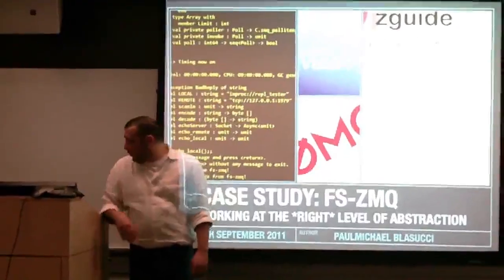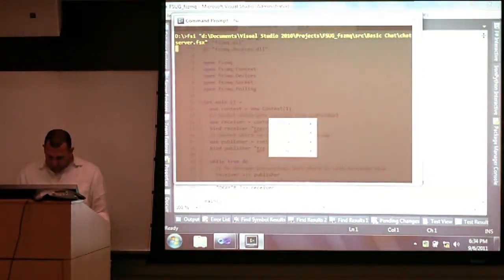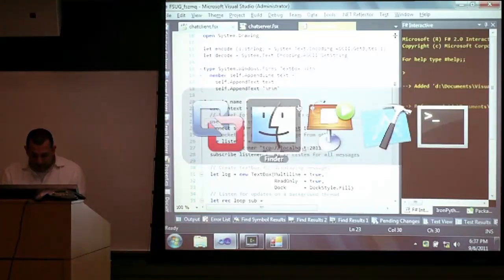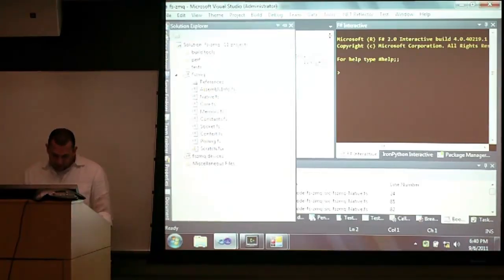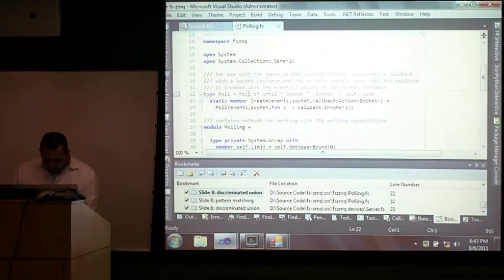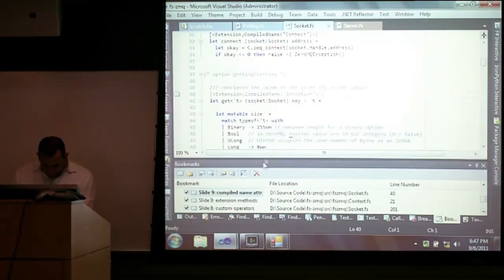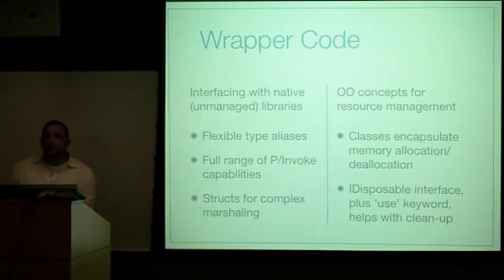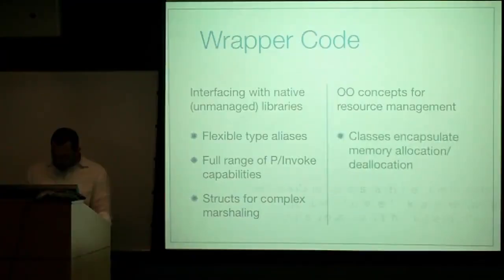[nyc-fsharp] An F# case study: fs-zmq with Paulmichael Blasucci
Paulmichael Blasucci has been using F# for years and brings a lot to the table with that experience. His experience tells him that F# is *the* most productive, pragmatic language on the .NET platform and he wishes to share that experience with you.

Talk Date: September 6, 2011

Video Authored By: Rick Minerich

on Sep 9, 2011 at 1:26 am